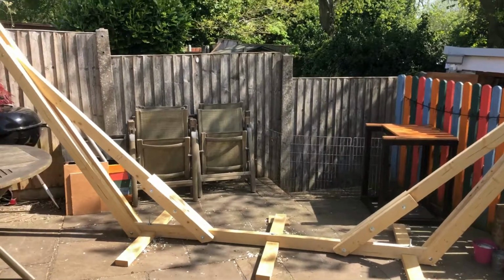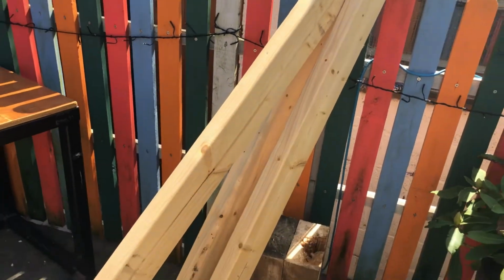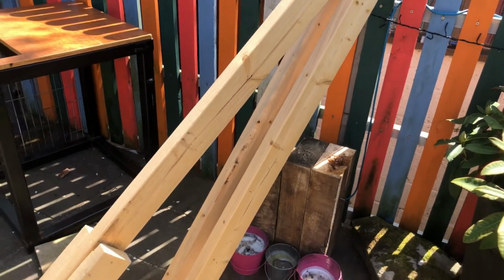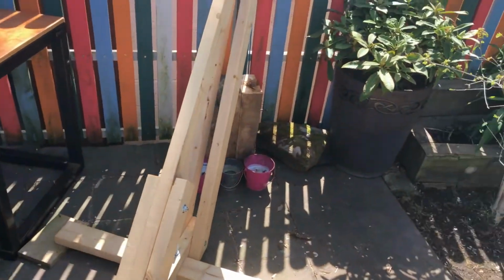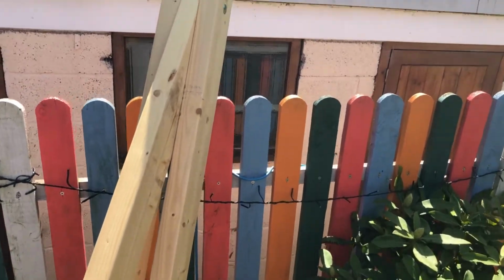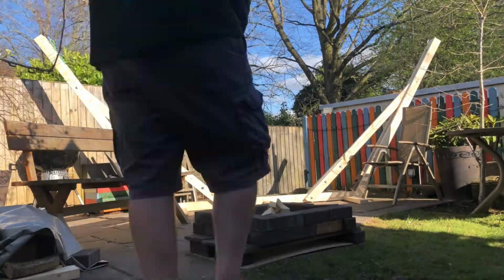LOCKDOWN GARDEN CAMP - Making the most of my Covid 19 Isolation.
In this film I show you around my Hammock stand which I built in the garden as a lockdown project.

Trekology UL80 Mattress
MSR Pocket Rocket 2 Stove
Toaks 750ml Cooking Pot
Exped Thunder 50 Rucksack
Lanshan 2 Ultralight Tent
Goal Zero Lighthouse Micro Lamp
Anker Powercore 26800 Powerbank
Anker Powercore 20100 Powerbank
Mountain Equipment Lhotse Waterproof Jacket
RAB Continuum Down Jacket
RAB Powerstretch Pro Fleece Hoody
Canon EOS 600D Camera: Discontinued
Carson Lumiloupe Magnifier
Light Pollution Filter
Helinox Chair Zero
Thermarest XTherm Sleeping Mattress
Vango Deep Sleep Thermo Pillow
Vango Venom Sleeping Bag
Sea To Summit Ultrasil eVent Compression Sacks

As always, feel free to browse for the best price.